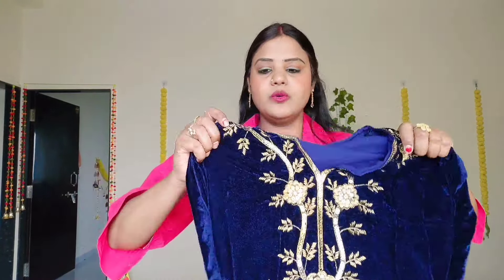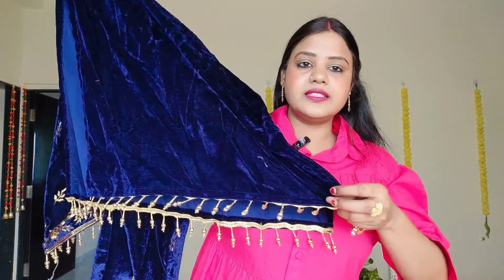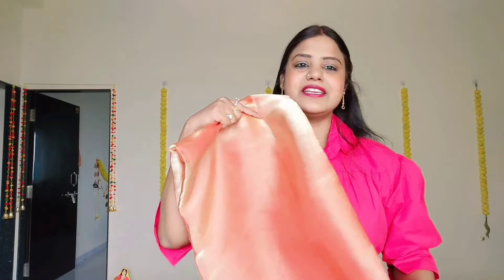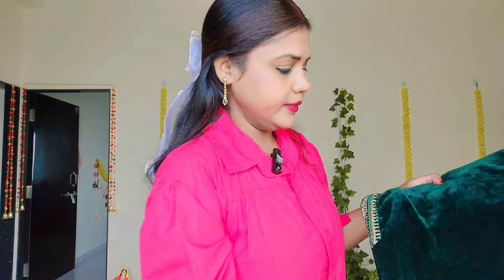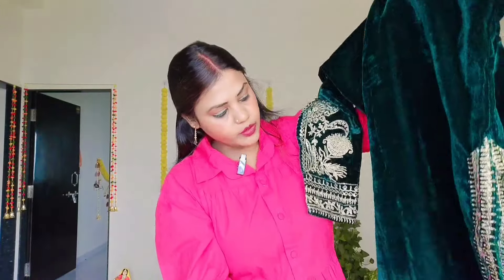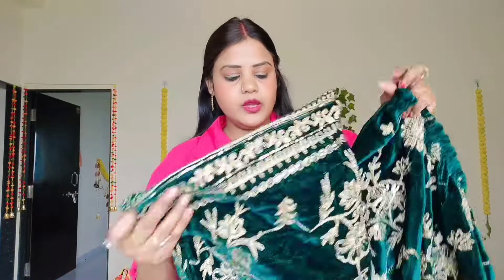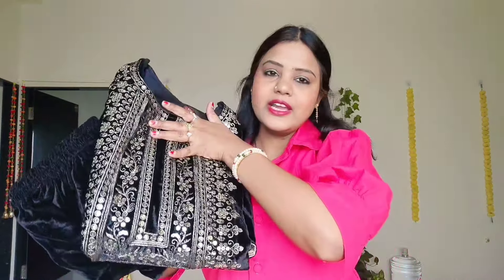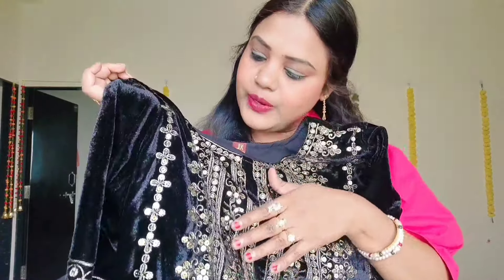Meesho Winter Haul | Velvet Dress Haul | Party Wear Dress Haul | Winter Collection| Wedding Special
Link

1. New Designer Party Wear Fancy Pure Velvet With Embroidered Work Suit

2. New Designer Party Wear Heavy Viscose Velvet Suit

3. Velvet kurta trouser set

4. Women Velvet Kurti Set

5.  New Designer Party Wear Look Heavy Pure Viscose Velvet Stitched Suit

6. PRESENTING NEW STUNNING LOOK COLLATION

7. PRESENTING NEW STUNNING LOOK COLLATION

9.  Launching New Designer Party Wear Look Top-Dupatta and Fully Stiched Bottom